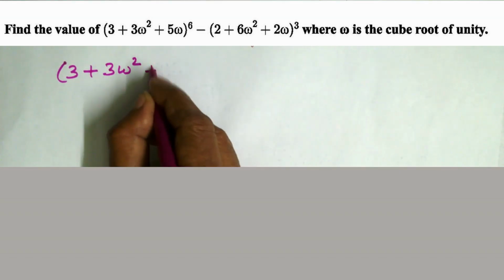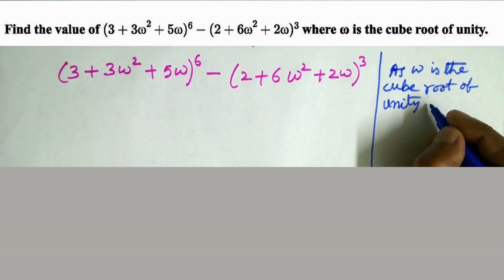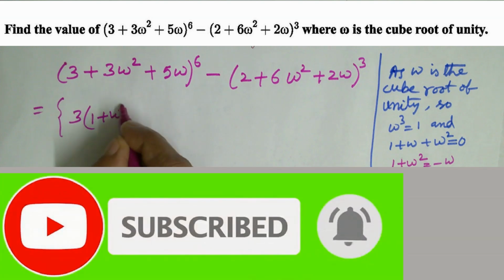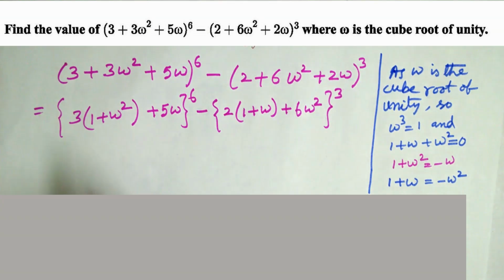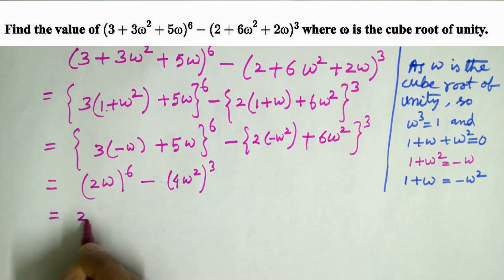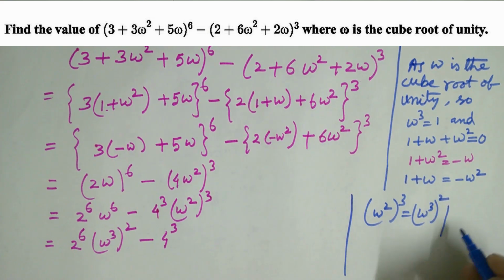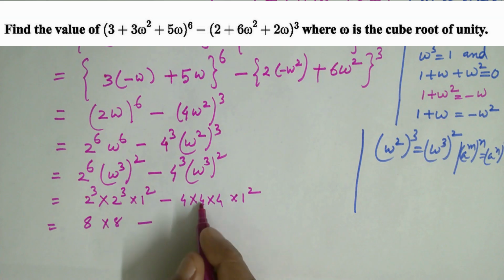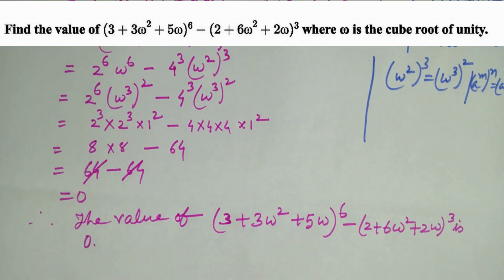Find the value of $(3+3ω^2+5ω)^6 - (2+6ω^2+2ω)^3$ where ω is the cube root of unity|complex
Find the value of $(3+3ω^2+5ω)^6 - (2+6ω^2+2ω)^3$ where ω is the cube root of unity.